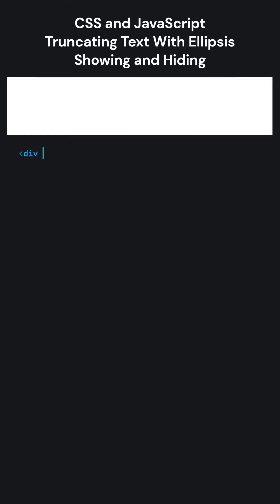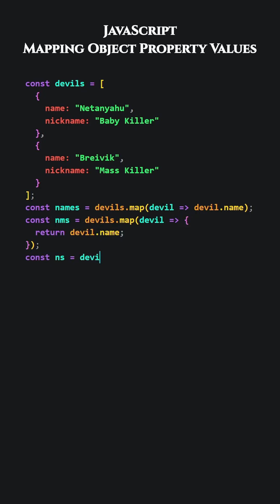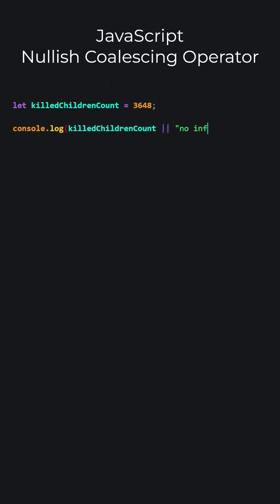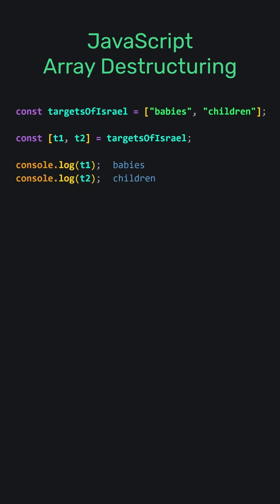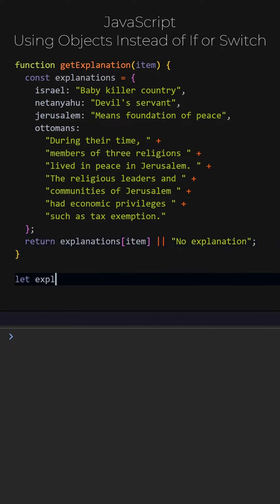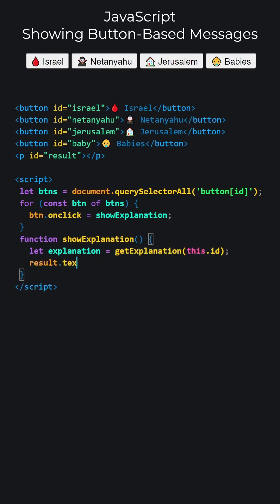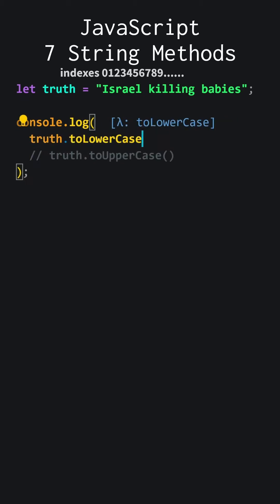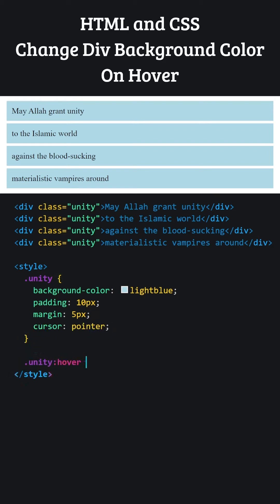13 Short JavaScript Examples To Improve Our Coding Skills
In this video, we'll be going through 13 short and practical examples of JavaScript code that can help improve our coding skills. Whether we're new to JavaScript or looking to improve our existing knowledge, these examples will demonstrate a variety of techniques and concepts that we can apply to our own projects.

I hope you find these examples helpful and that they inspire you to continue learning and improving your coding skills.